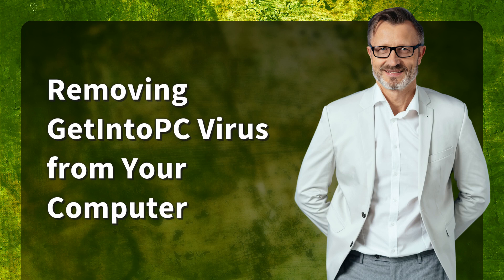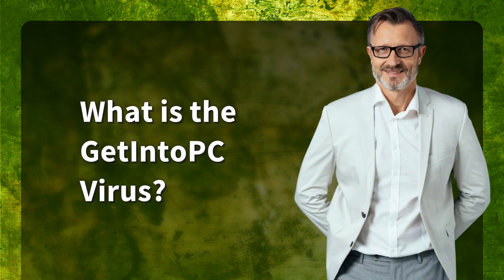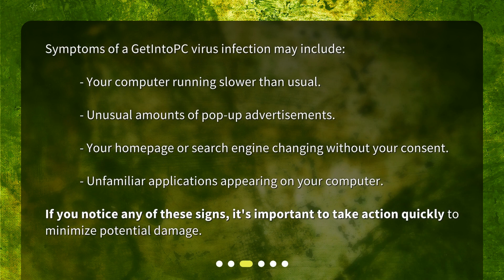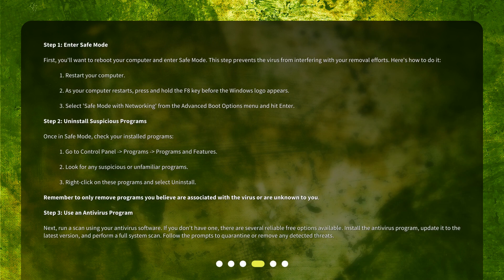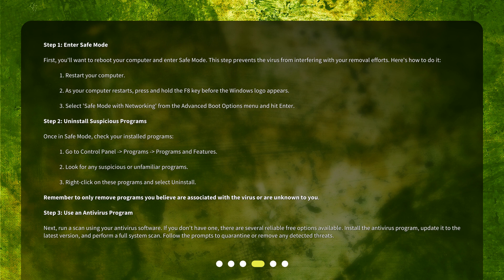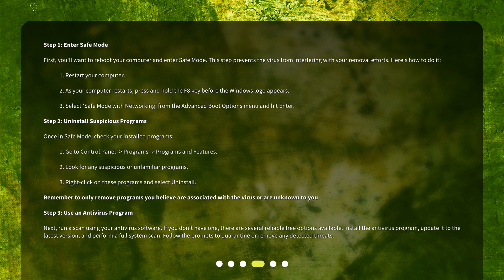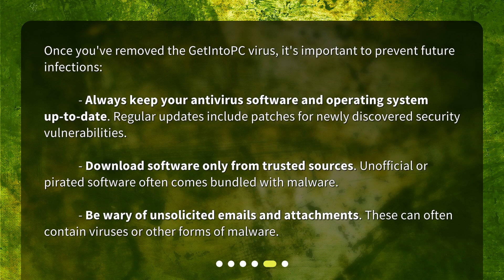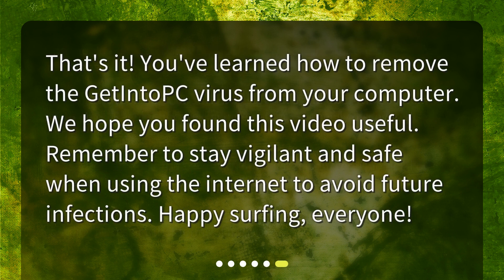Removing GetIntoPC Virus from Your Computer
How can I remove the GetIntoPC virus from my computer? • Get rid of the GetIntoPC virus once and for all! In this video, we'll show you how to detect and remove this pesky malware from your computer. Learn about the symptoms of an infection, enter Safe Mode, and uninstall suspicious programs. Protect your personal data and restore your computer's speed with these easy steps. Don't let the GetIntoPC virus slow you down - watch now!

00:00 • Removing GetIntoPC Virus from Your Computer
00:27 • What is the GetIntoPC Virus?
00:51 • How Do I Know If My Computer Is Infected?
01:18 • How Can I Remove the GetIntoPC Virus?
02:38 • What Can I Do to Stay Safe in the Future?